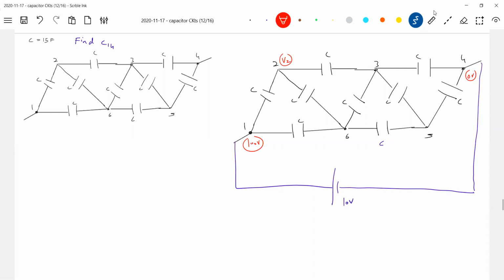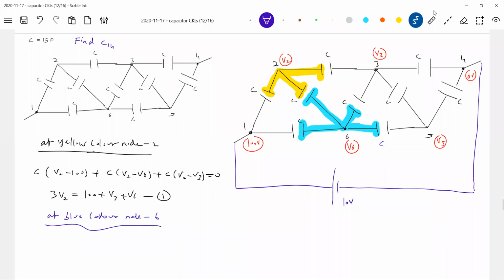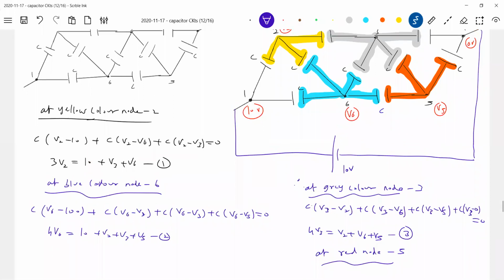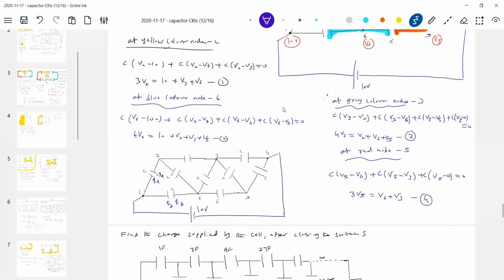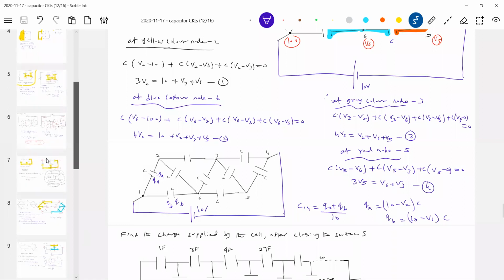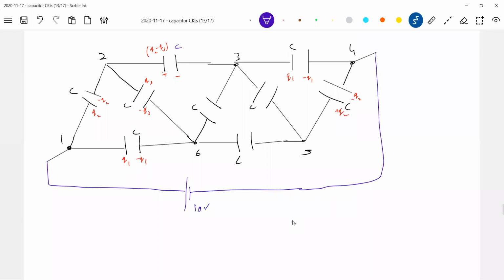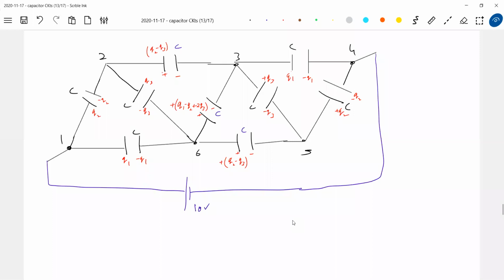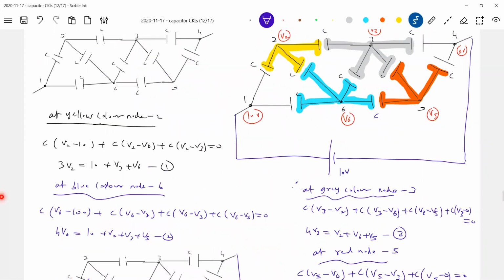37) find equivalent capacitance of a circuit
Physics | Capacitor Class 12 | find equivalent capacitance of a circuit using charge distribution method